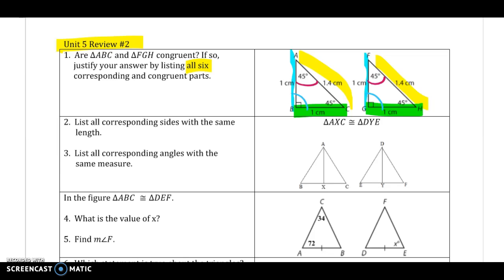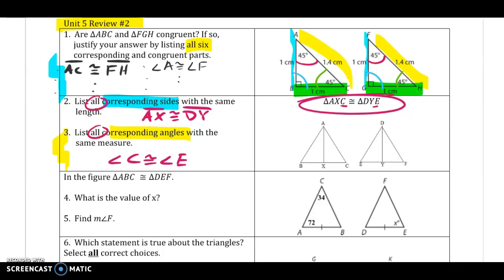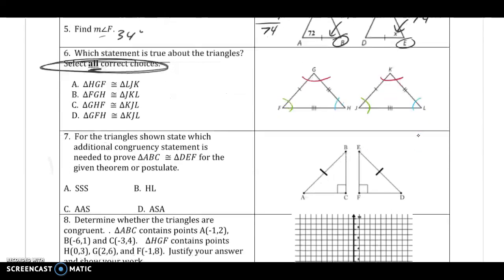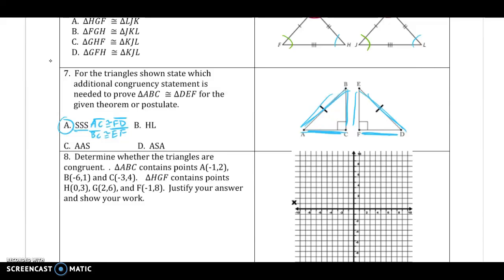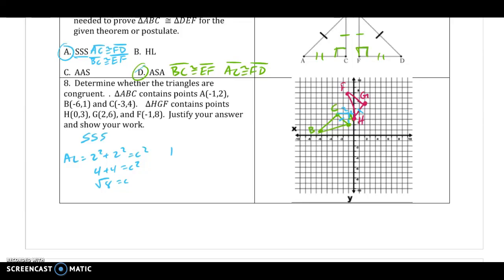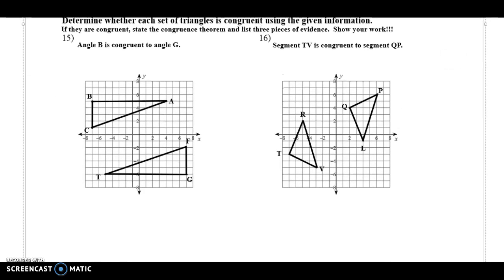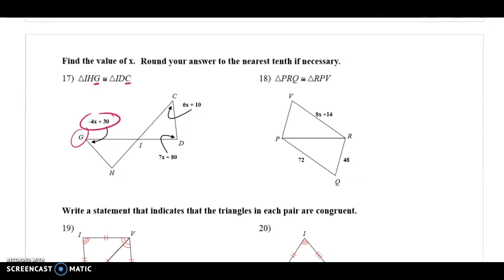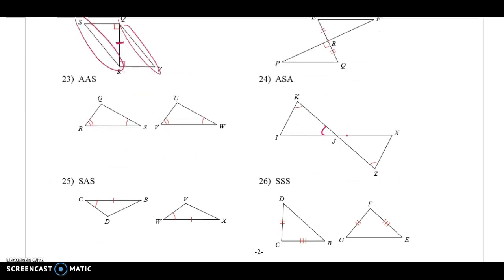Mod 5 retest review